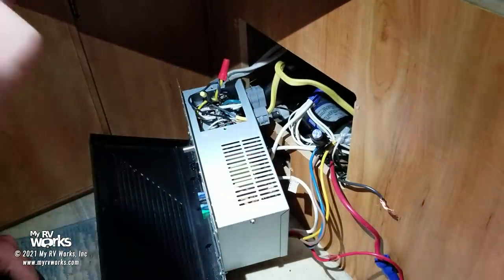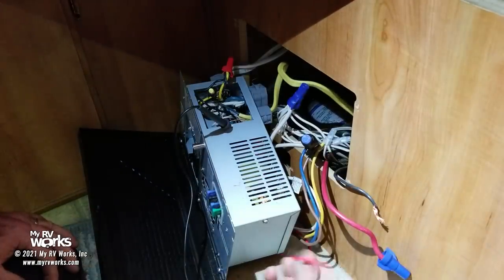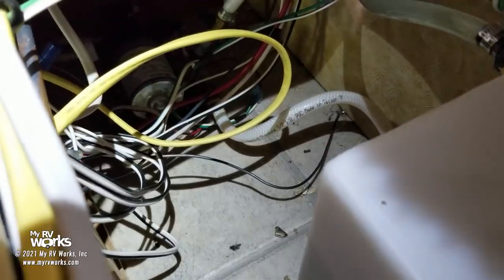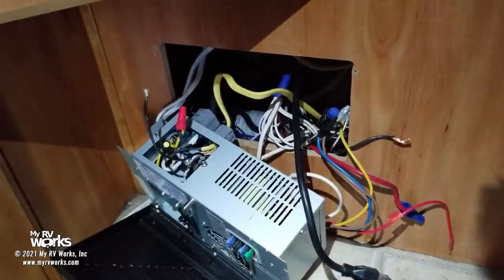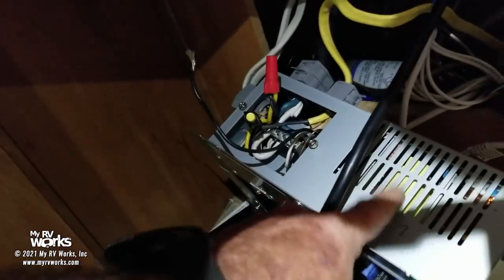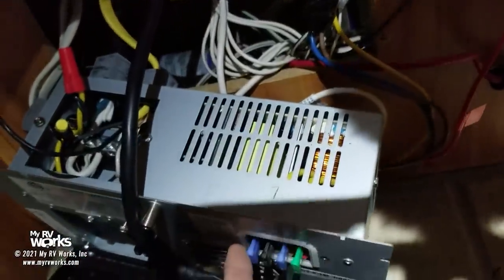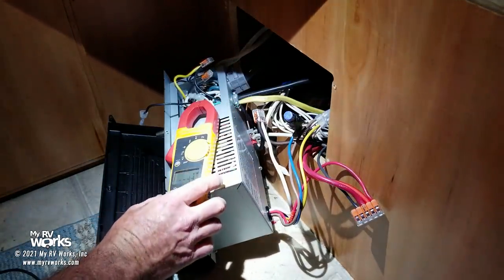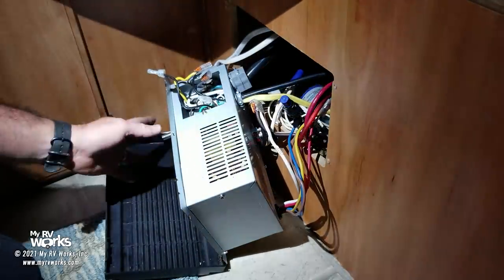Faulty RV Converter Cooking RV Batteries -- My RV Works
My RV Works, Inc., Certified Mobile RV Technician, Darren Koepp, briefly discusses RV-based Converters and Inverters (and what they do), and then fixes a converter that was overcharging (or “cooking”) an RV battery and damaging the battery.  He takes us through his process of bypassing the faulty converter by de-wiring it out of the electrical system and wiring a new replacement converter into the system.

Timestamps
00:00 Intro
01:24 Converter Output Rating Explanation
02:49 Converter vs. Inverter Explanation
05:45 Pure Sine Wave vs. Modified Sine Wave
07:09 Converter Replace Options
09:30 Converter Diagnosis & Repair

Looking for the WAGO Connectors Darren used for wiring up the new converter in the video??